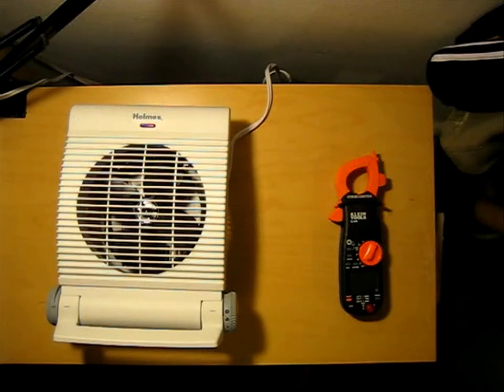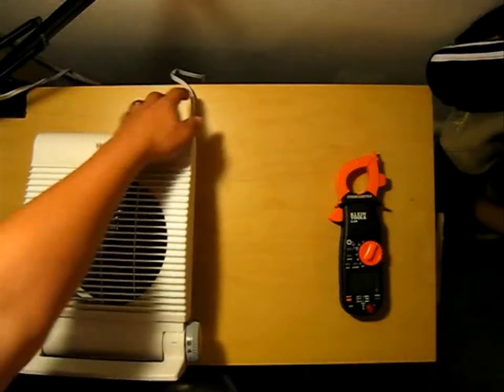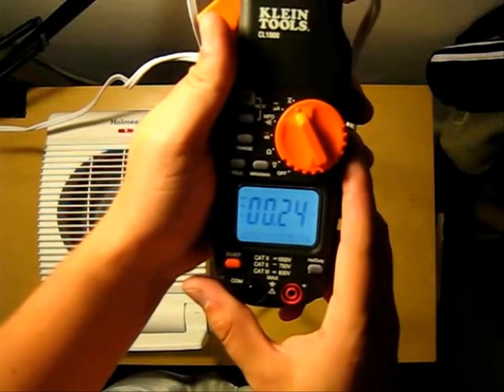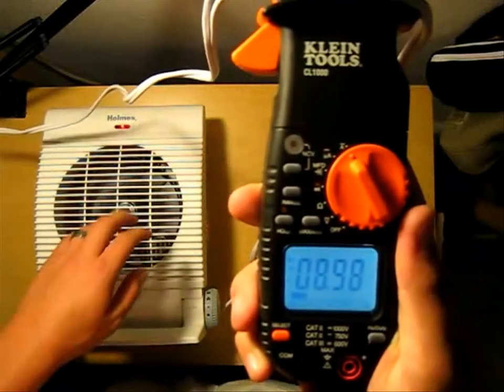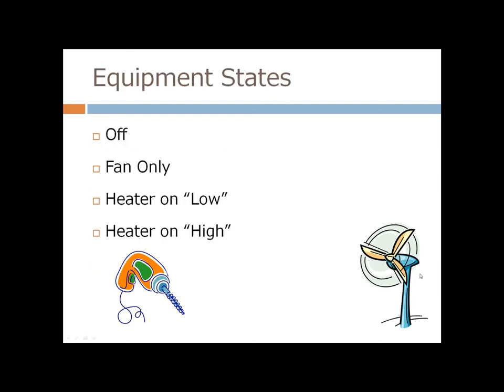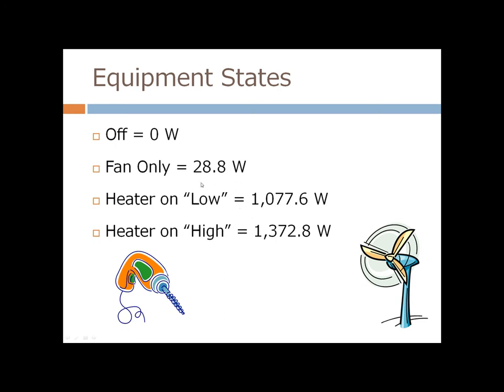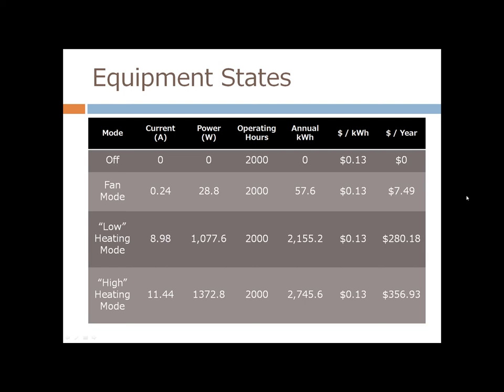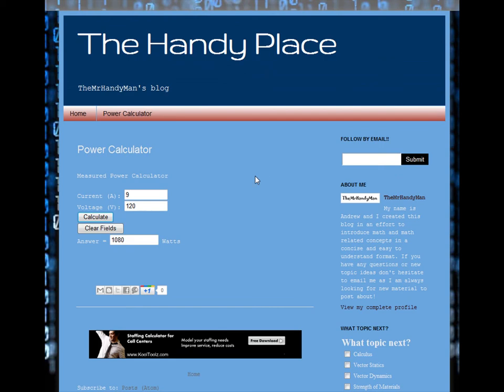Energy Consumption of a Space Heater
In this video I do a brief analysis on the energy consumption of a typical space heater. My goal was to calculate the electrical demand, annual energy consumption and the corresponding cost associated with the annual consumption.